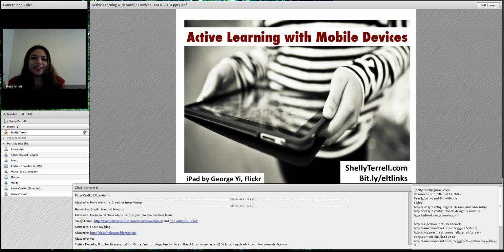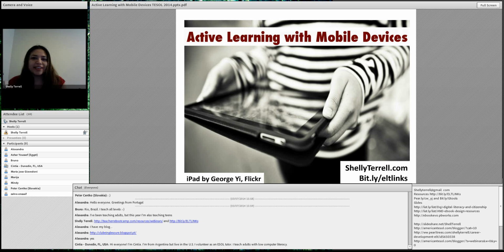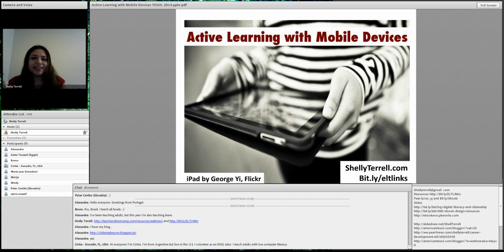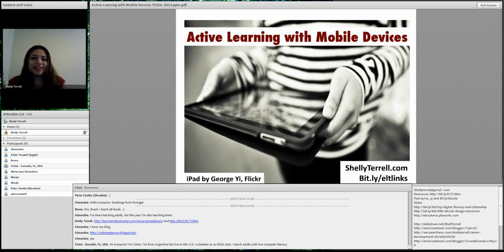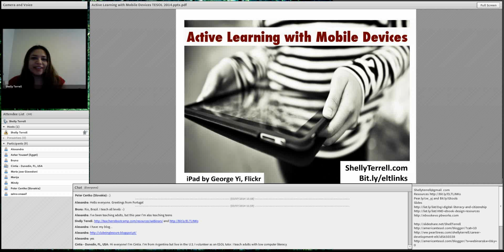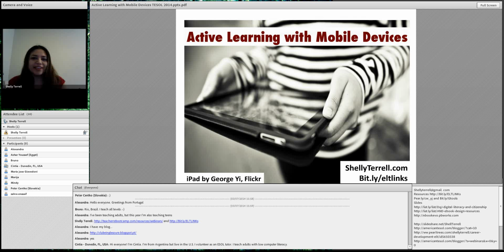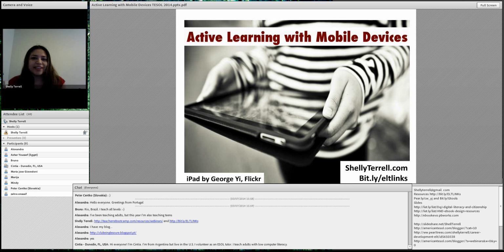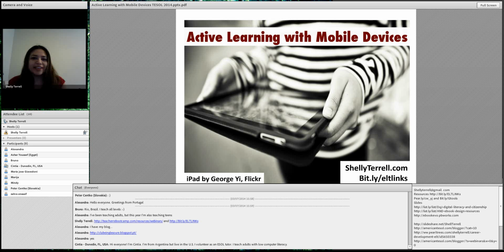American TESOL Webinar - Active Learning with Mobile Devices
Learn to use technology in the classroom as a tool for education and health.